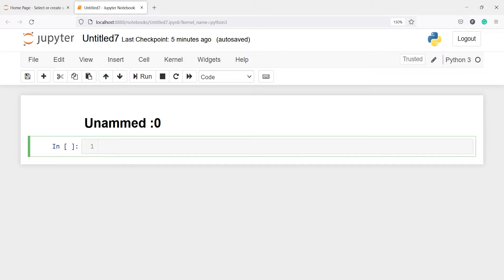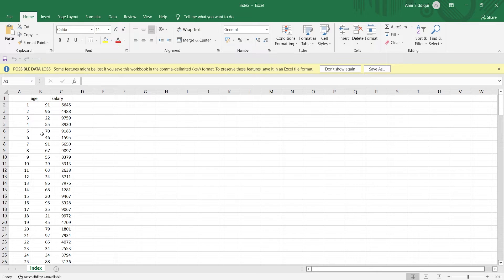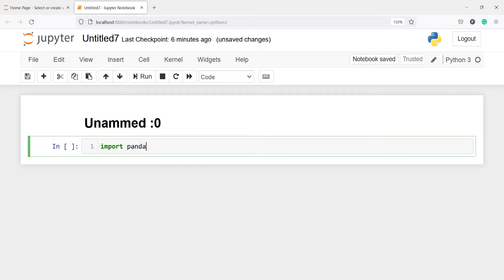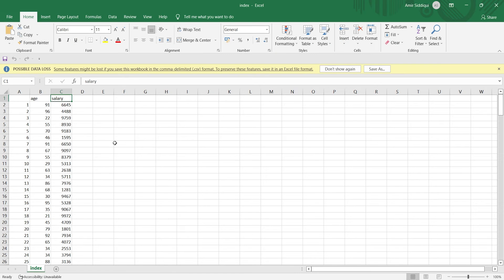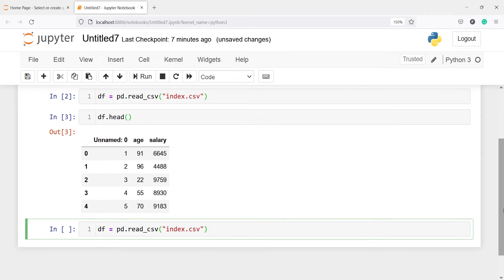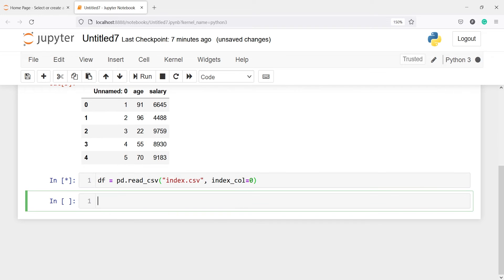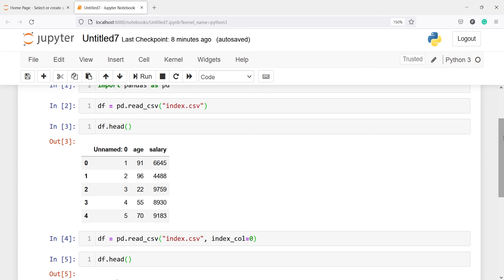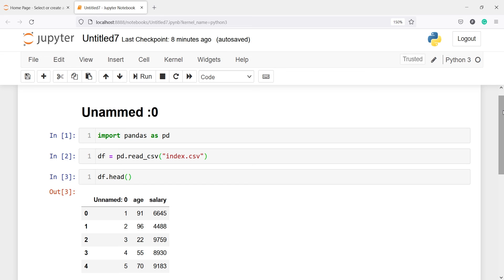Python Data Analysis Tutorial 06: Delete Unnamed: 0 Column | Data Analyst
About this video: In this video, you will learn how to Delete Unnamed: 0 Column in Pandas